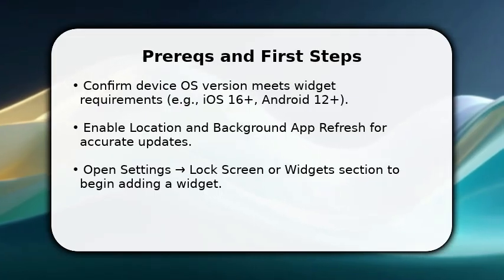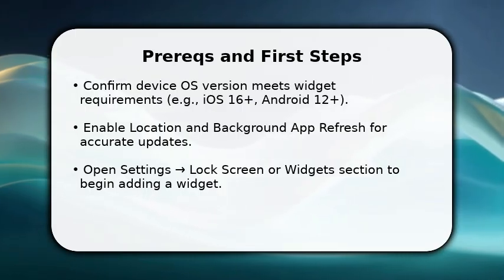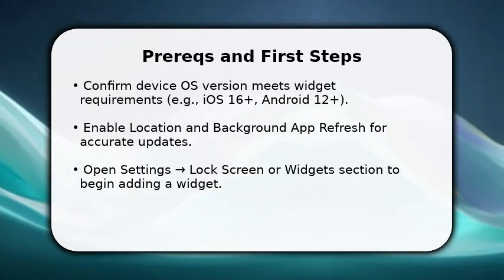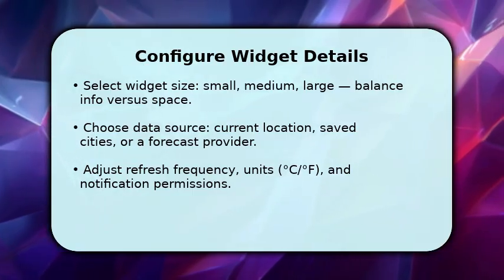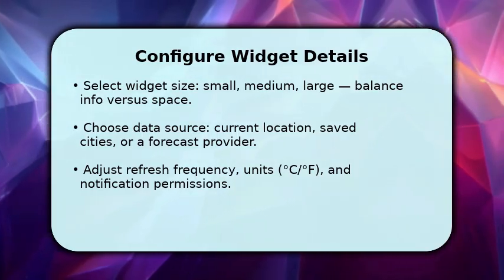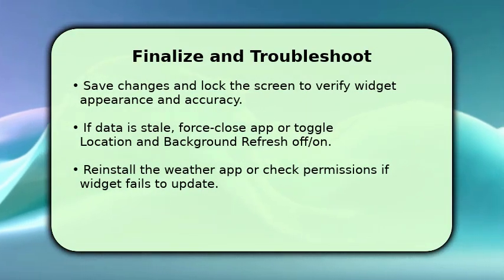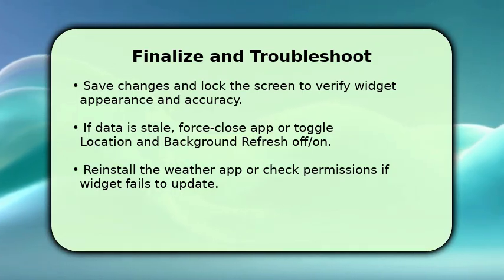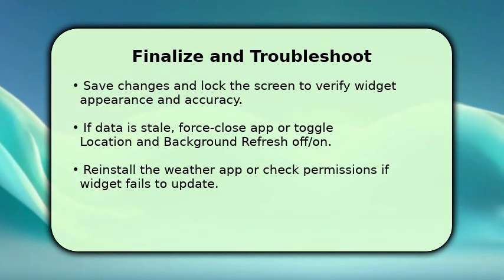How to Get Weather Widget on Lock Screen - Full Guide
Discover the step-by-step process to add a weather widget directly onto your lock screen with this comprehensive guide. Learn how easy it is to stay informed about current conditions right from where you unlock your device.

weather widget, add on lock screen, guide for iPhone XR, Android lockscreen customization, quick weather access